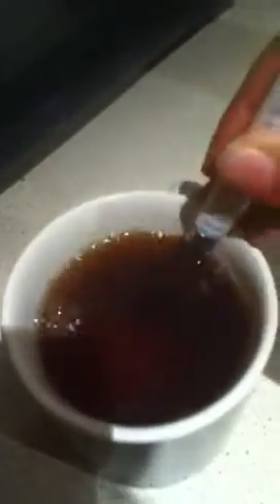How to make a cuppa tea!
Just a little video on how to make a quick cuppa tea, British style!
For the benefit of my American friend Richard!! Lol